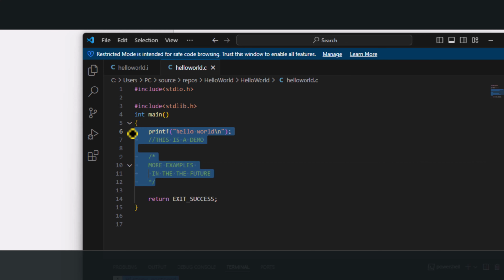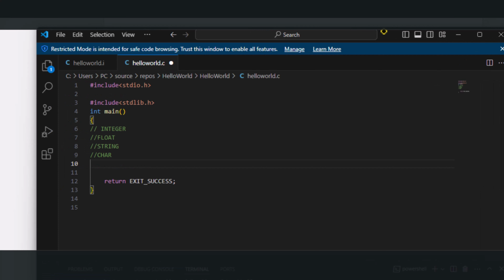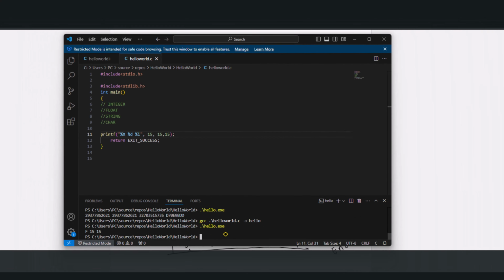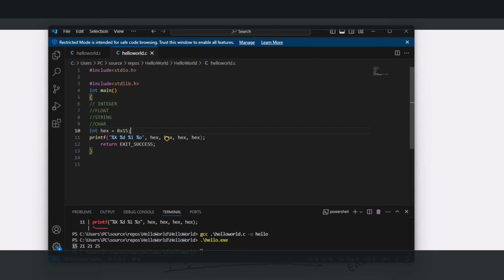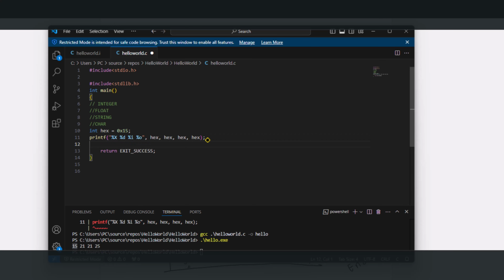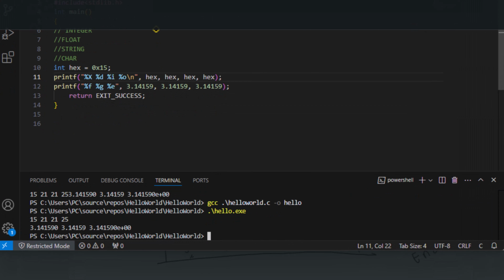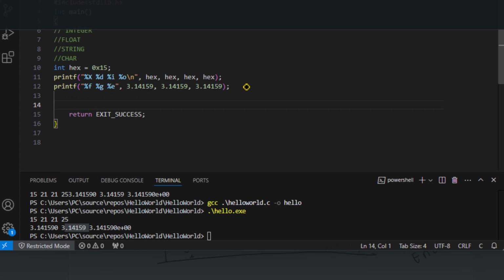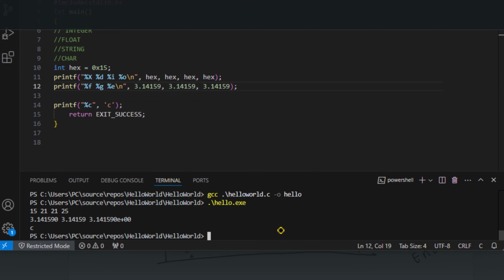Literals in C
Basic c literals